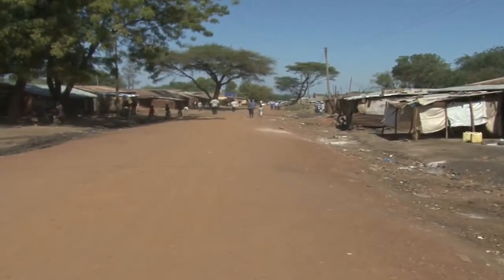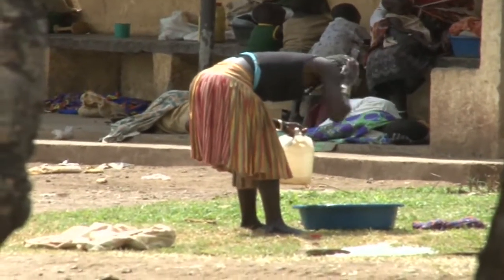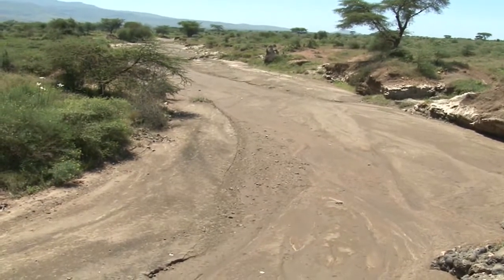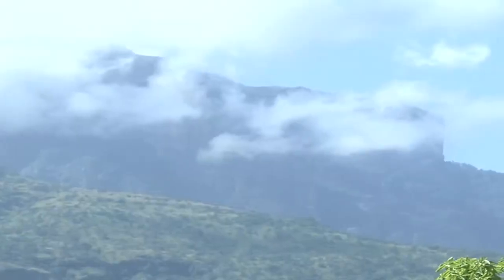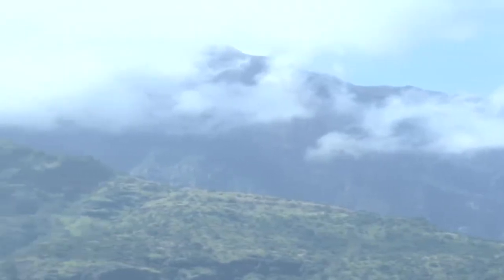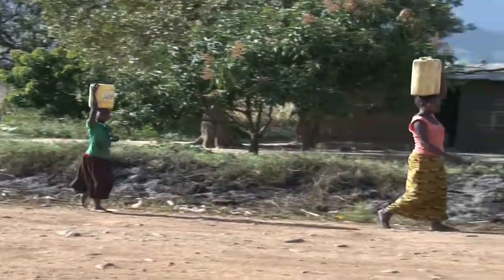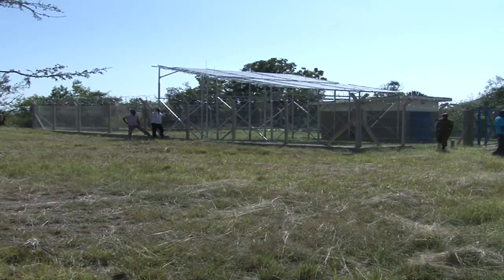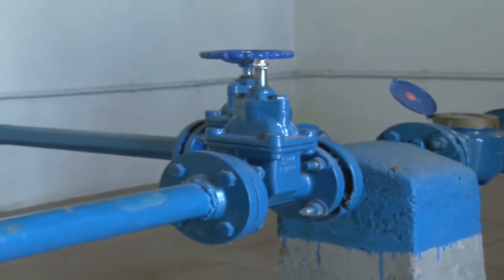IRENE KARAMOJA WATER SHORTAGE